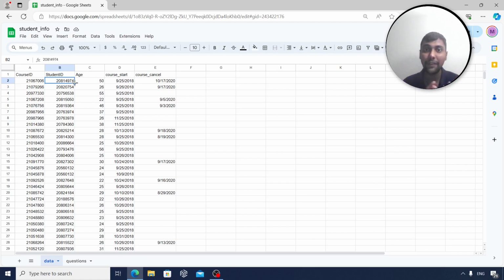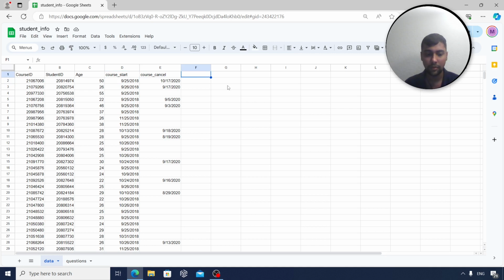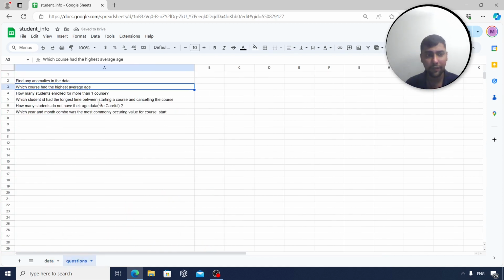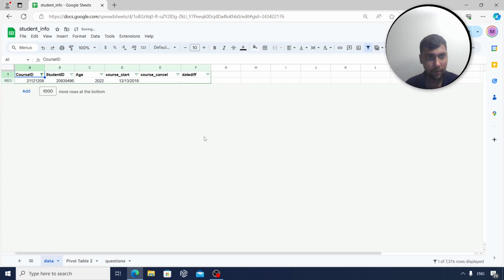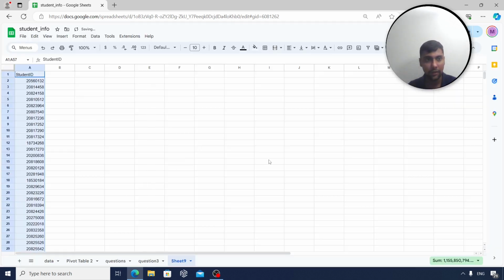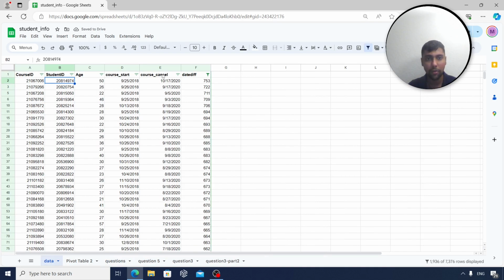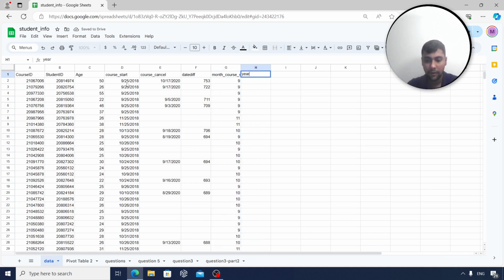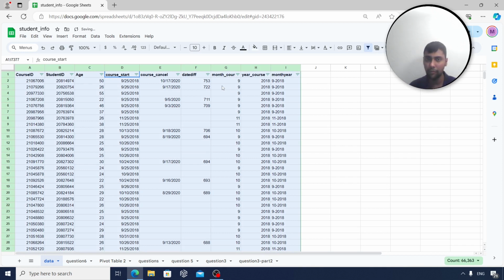Excel Scenario Questions In EdTech Company Case Study: Specific Formulas & Use Cases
In this video I use google sheets to solve some interesting questions asked in an edtech company case study.

⏲️===TimeStamps===⏲️
00:00 Intro
00:40 Anomalies
03:38 Average Age
05:42 Students Enrolled More than 1 course
07:25 Longest Time before Cancellation
08:26 No Age Data
10:16 Year Month Data